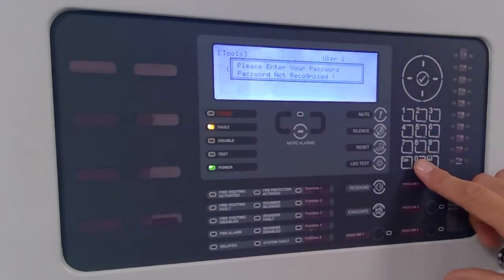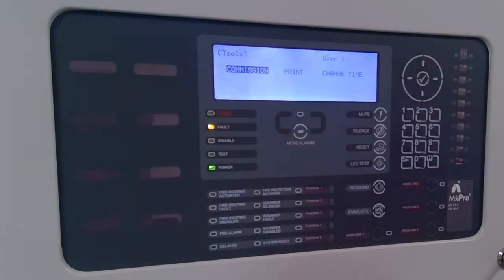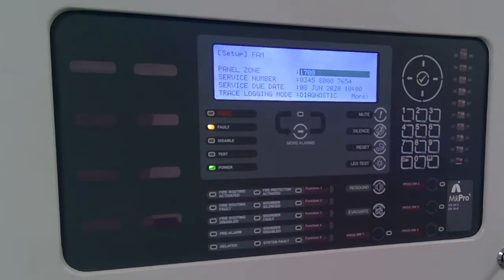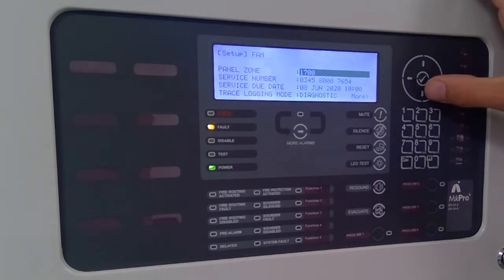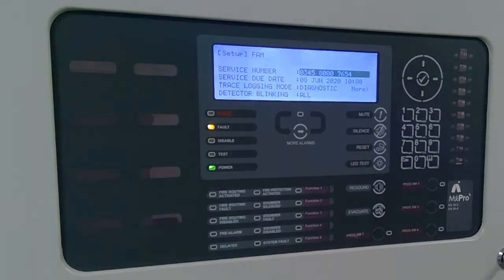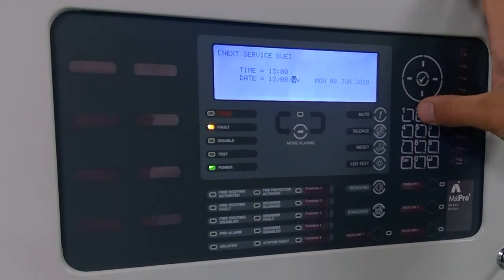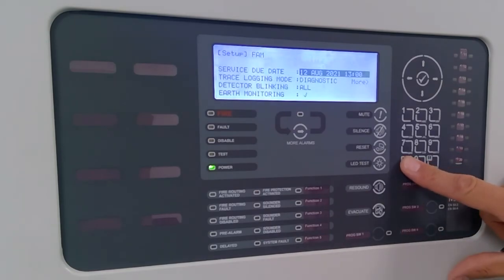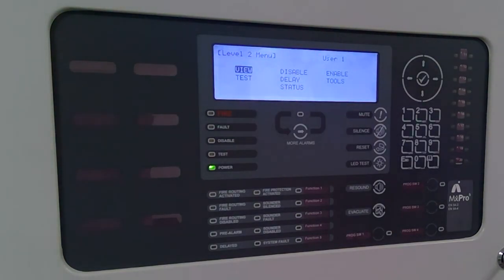How to: Change the MxPro/Axis EN service due date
Technical Services Manager, Paul Duffy, provides a walkthrough of how to change the service due date on your MxPro fire panel.